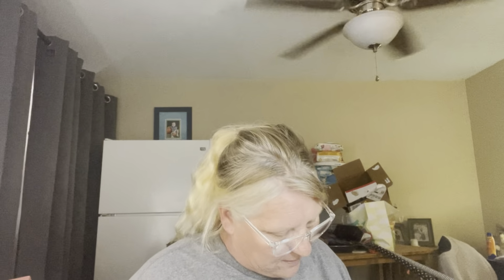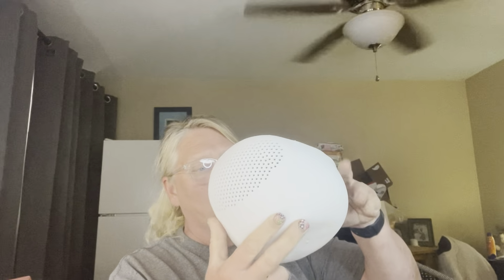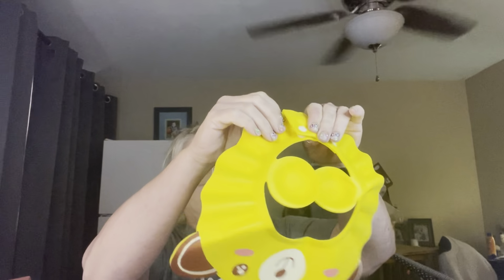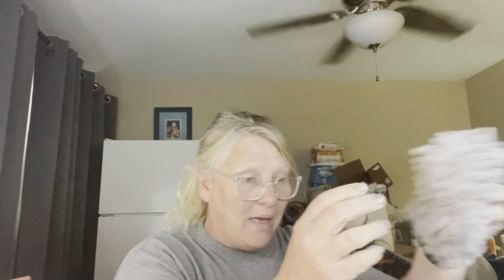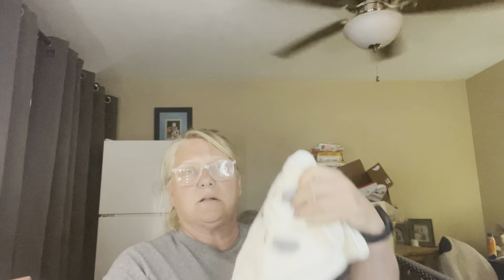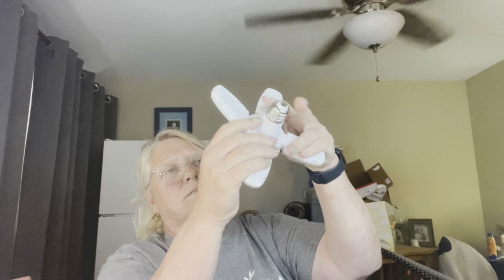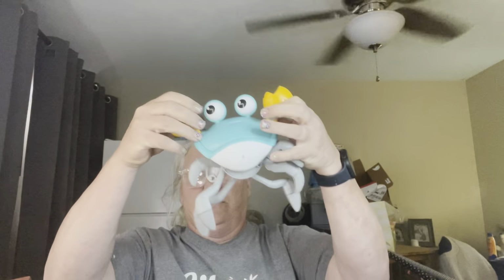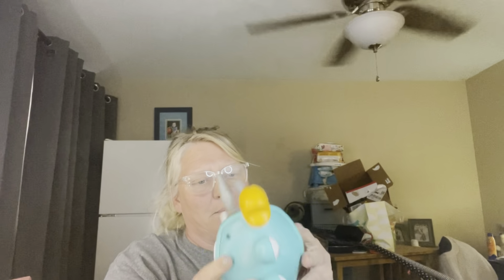My First Temu Haul!!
Howdy 🤠 y’all this is my first Temu haul! Not too bad. Thank y’all for stopping by. God bless